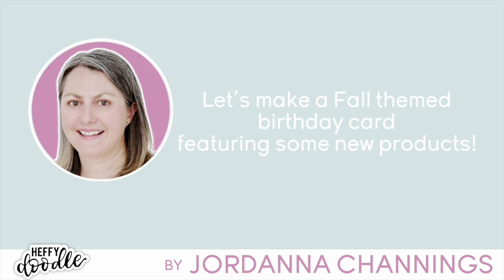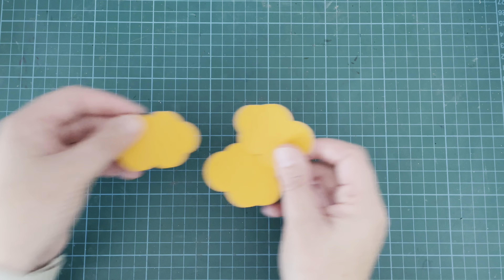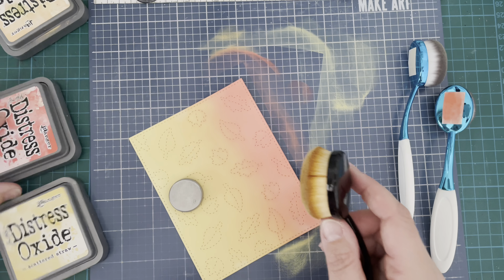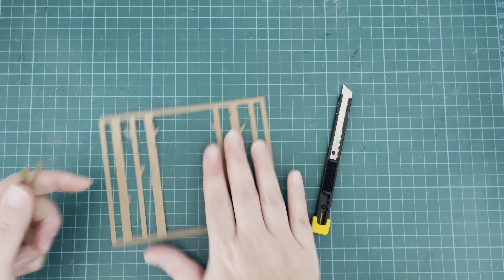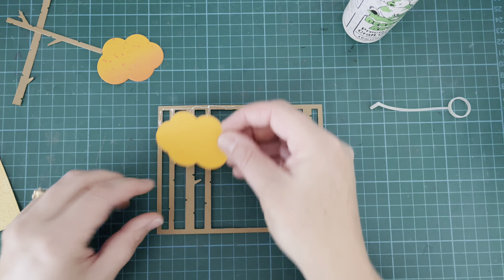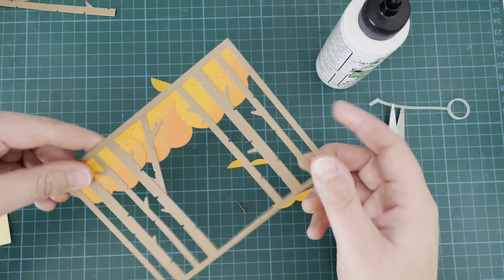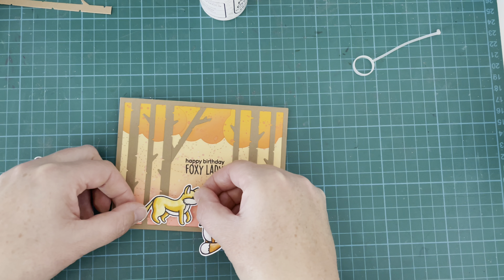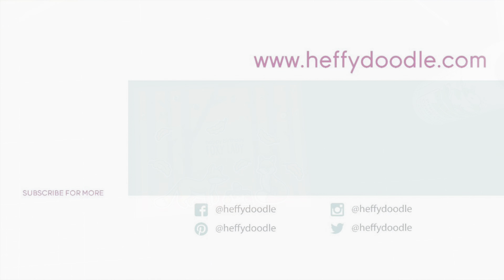Creating a Fall Themed Birthday Card with Some Sneak Peaks at the Upcoming Release!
Hi everyone, Jordy here with a gorgeous Fall themed birthday card featuring some of the products from our upcoming Heffy Doodle release!  Enjoy!

Mischief Makers Stamps and Coordinating Dies

Stitched Leaves Backdrop Die

Bonnie Birch Backdrop Die

Look Who's Talking Dies

Cherry Pie Sequin Mix